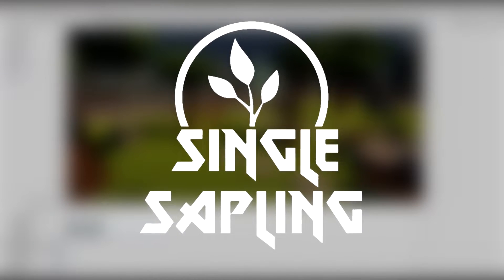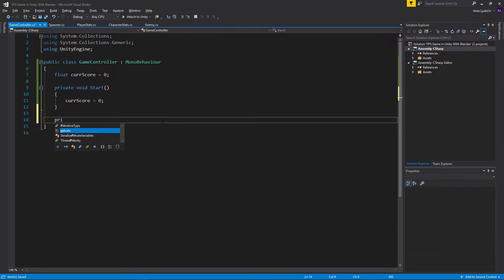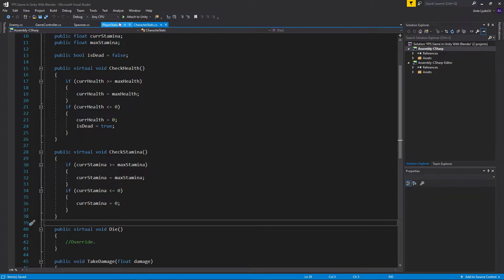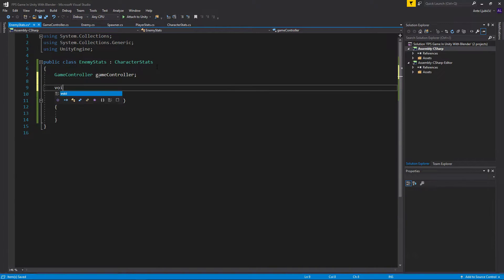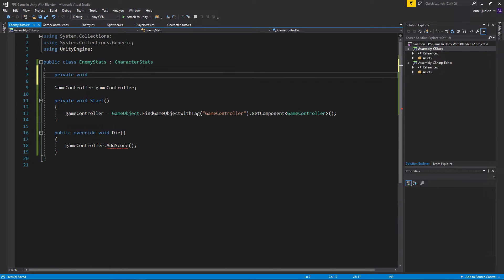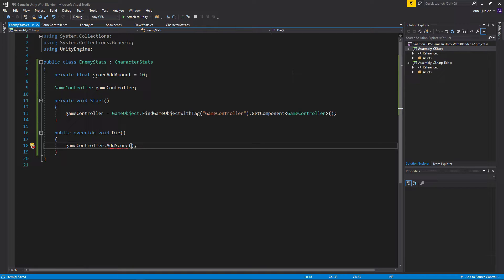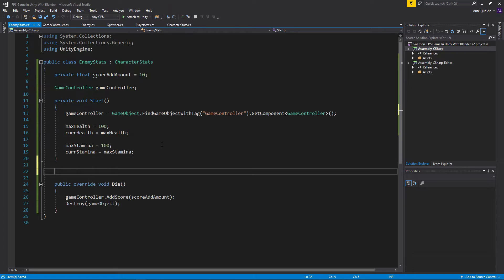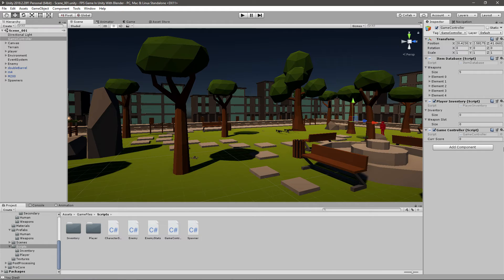Adding Score - FPS Game In Unity - Part 61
---ADDING SCORE---
In this episode I start working on a game mode system that will add score points whenever the player kills an enemy. In the future episodes I will show you how to polish this system.

Robin Brown
twistedcave3

---Previous Video---
Spawning Zombie Enemies - FPS Game In Unity - Part 60

---TAGS---
script make game for free 2019 development dev unity blender program tutorial guide new hd twitter youtube developer indie design art cool easy quick fast fps first person shooter game gaming how to intro introduction learn teach learning teaching attack enemy combat zombie spawn spawning creating instantiate instantiating enemies system wavegame mode controller score points